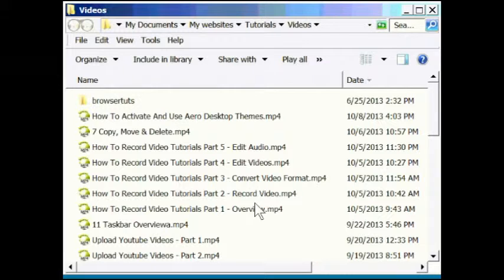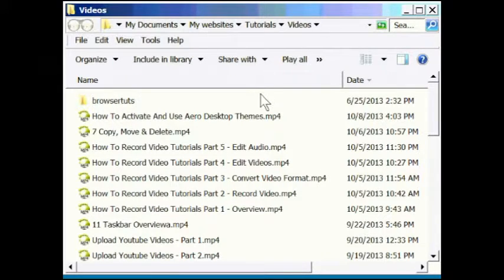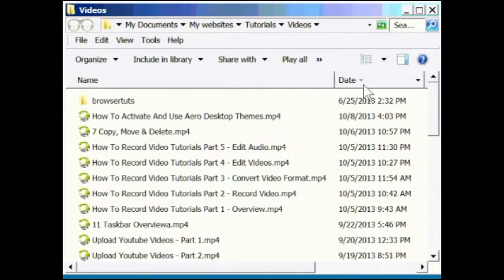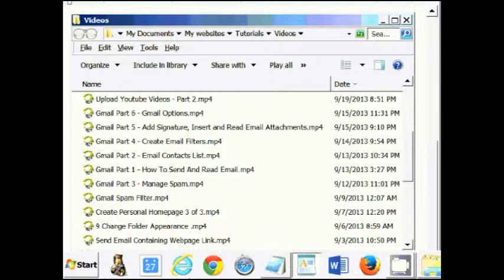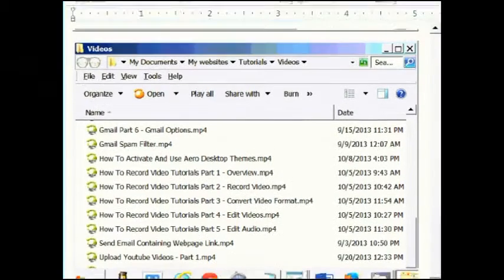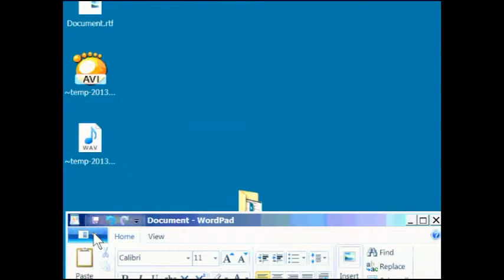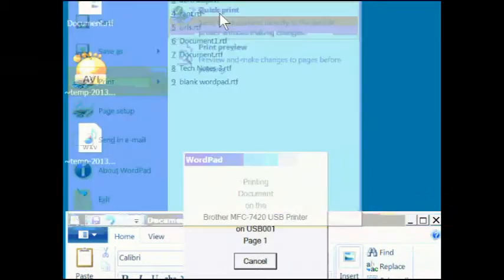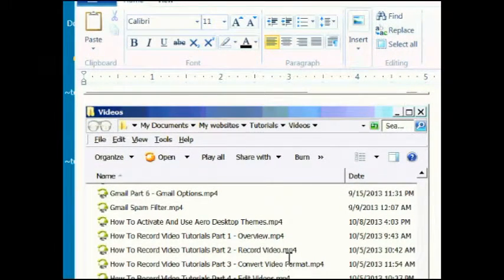How To Print Folder Contents